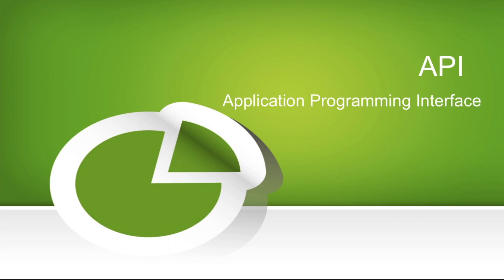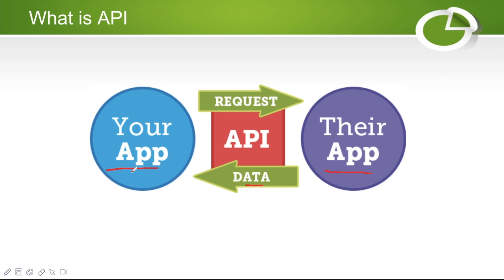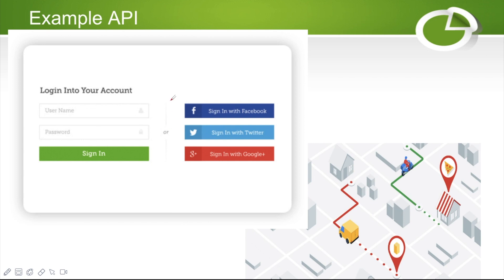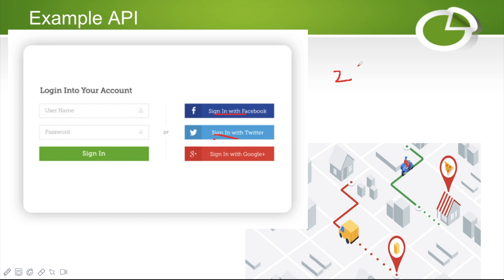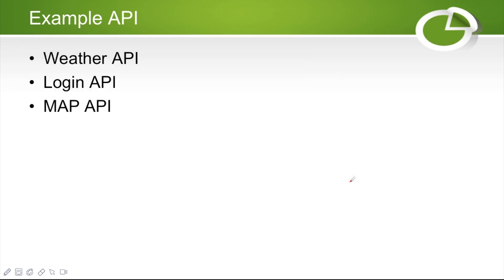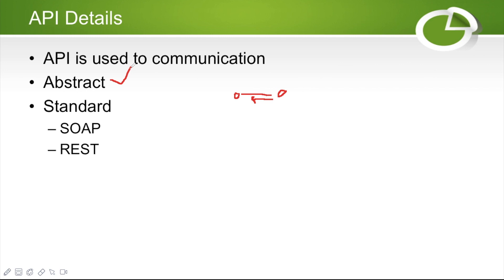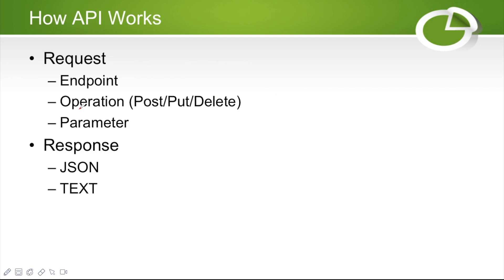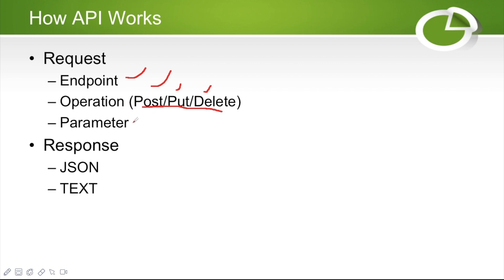What is an API and and how does it work?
Discover what is an API and how you can use one to perform powerful integrations with other systems.

@SnowExpert Rohit